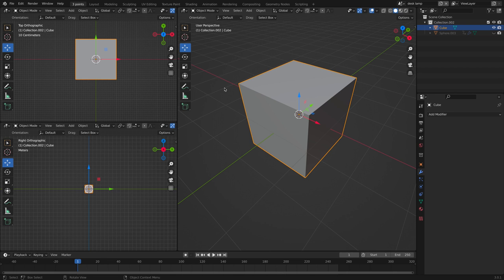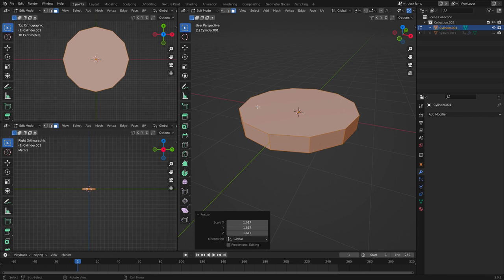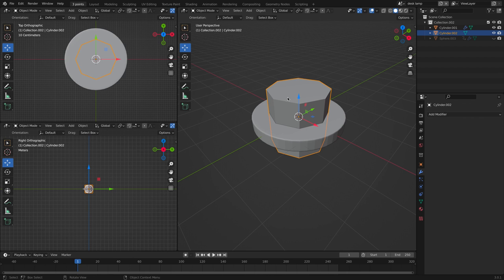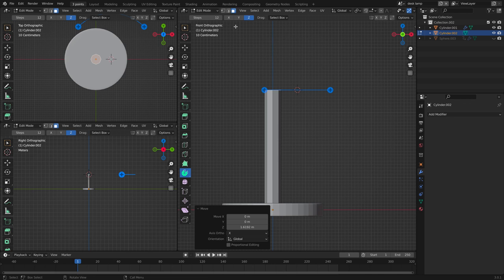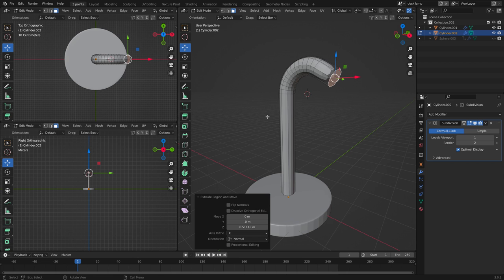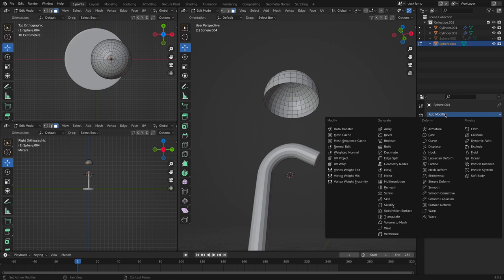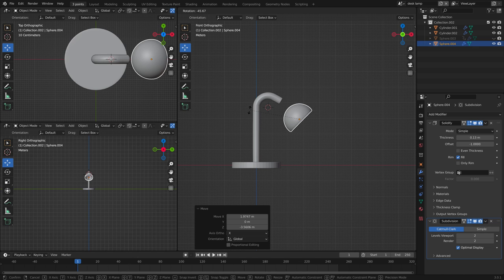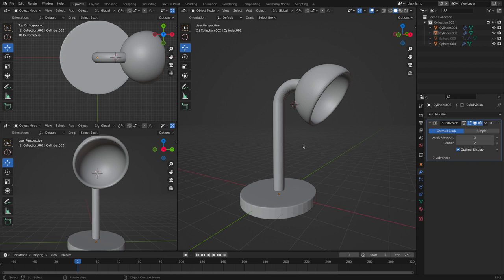Desk Lamp Modeling Tutorial | Blender 3.0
This is a video of making a desk lamp.

If you enjoyed this video, consider going to my page on Instagram, there, you will lots of cute creations and renders!